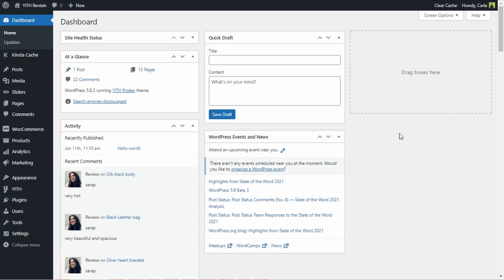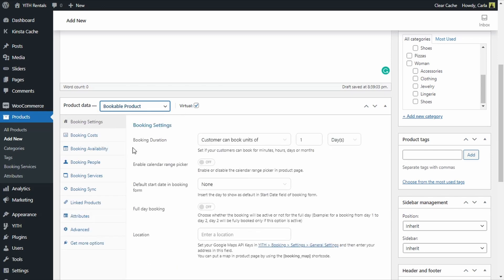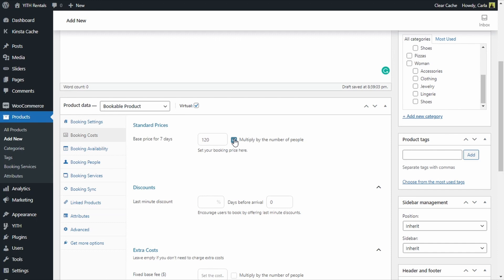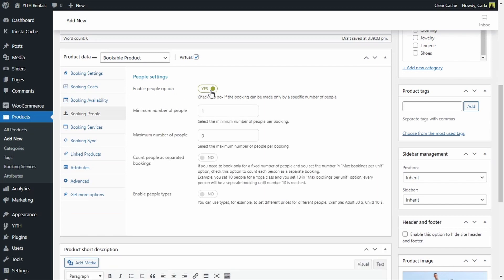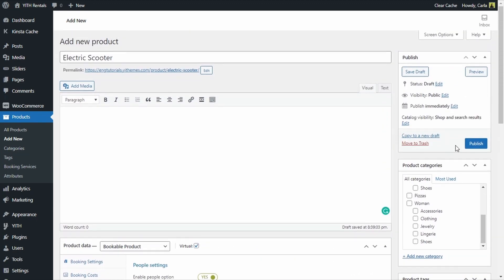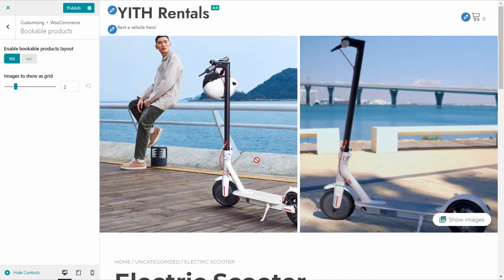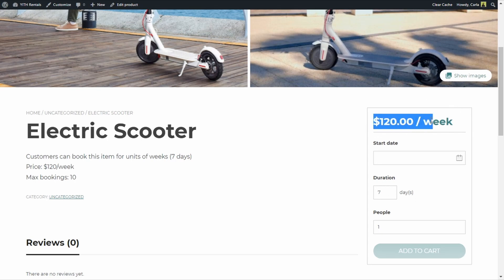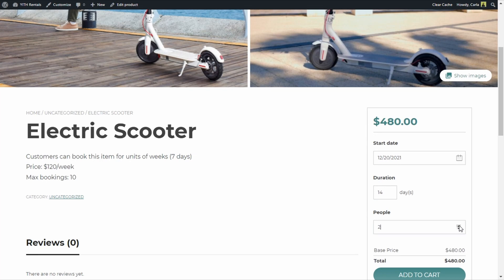Set up and manage rental products - YITH Booking & Appointment for WooCommerce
In this video we will show you how to offer any kind of product for rent on your site using our YITH Booking and Appointment for WooCommerce plugin. You can offer sports equipment, cars, bikes, electric scooters and more for rent! You will learn how to do just that with this video.

00:00 Intro
00:39 Creating the bookable electric scooter
02:52 Configuring a maximum number of bookings per unit
03:03 Enabling the people option
04:28 Proteo feature: show images in a grid layout
05:12 Adding the bookable product form to the product page
06:51 Creating an extra cost and adding it to the bookable product
09:31 Customizing the "Add to cart" label
10:10 Redirecting users to the 'Checkout' page